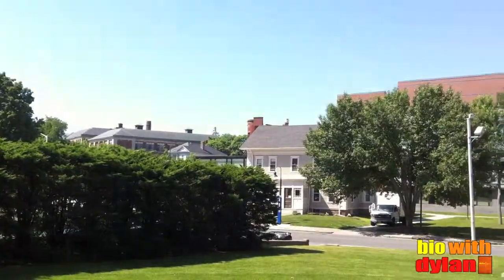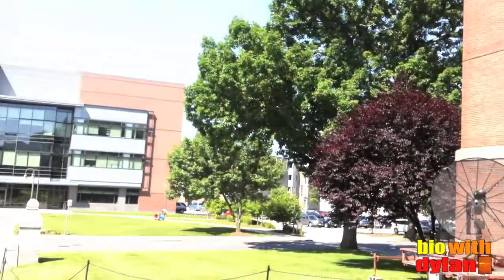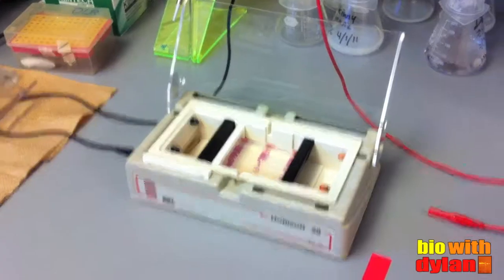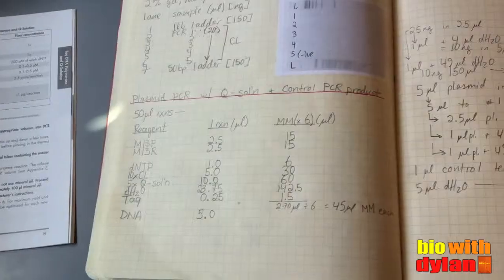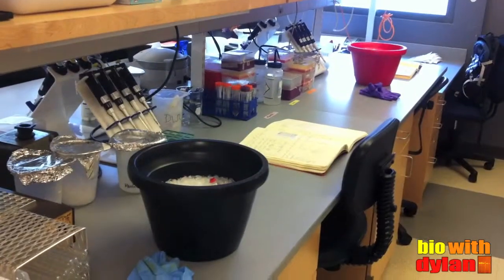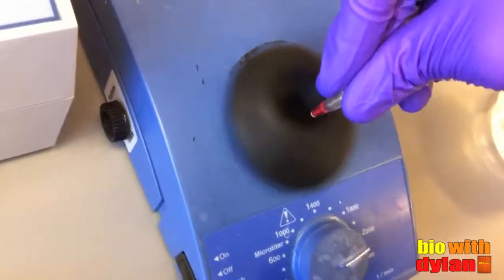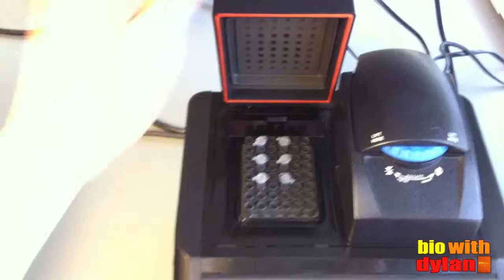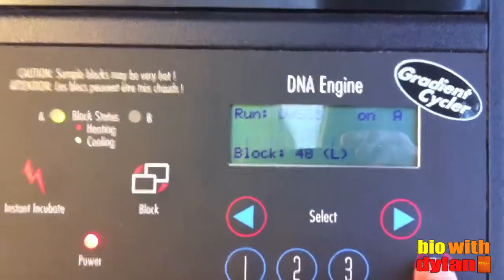Science on a beautiful morning at Clark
Sometimes PCReactions don't always work the way you want them to. Today I quickly look at how I check up on PCReactions and look briefly at setting up a PCReaction.